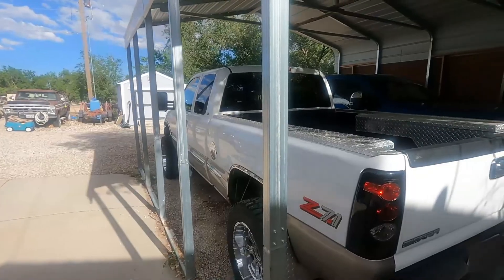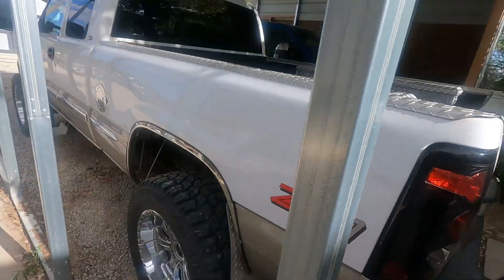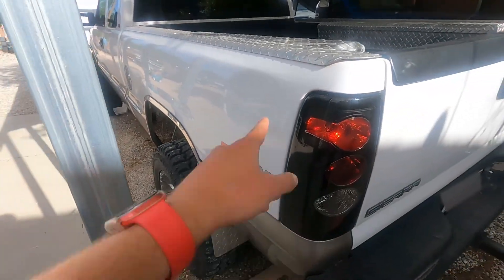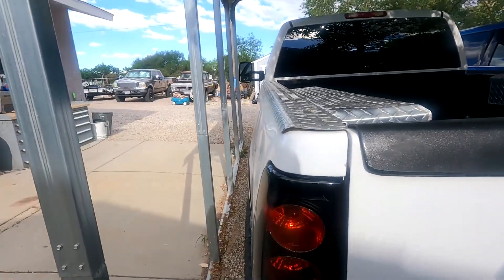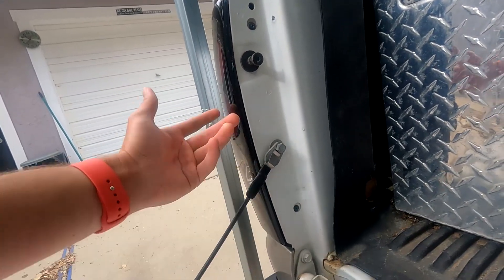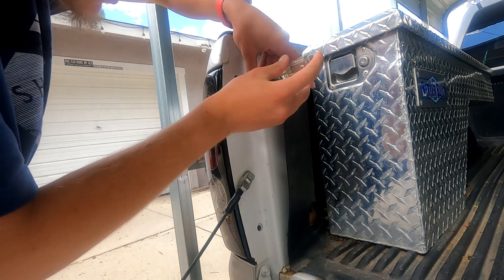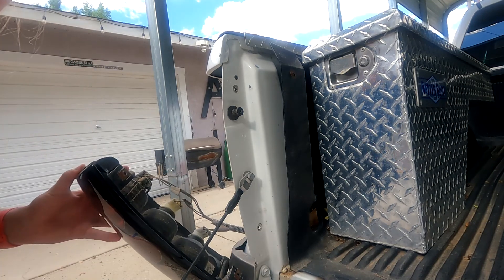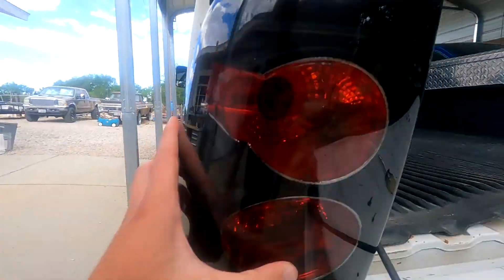Dent Removal *FAIL*😲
Yeah guys its me where I got a dent in my truck but couldn't get it out. RIP.💀💀